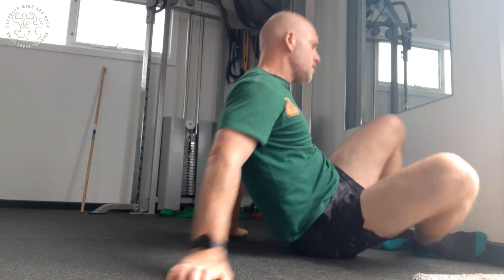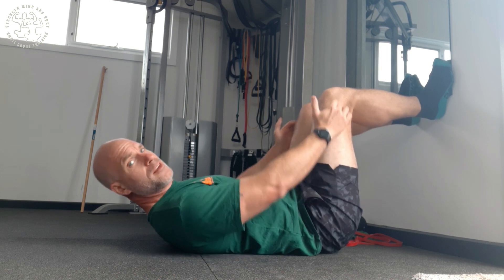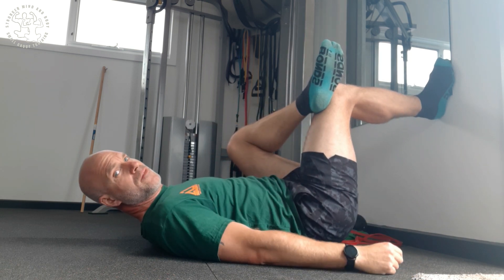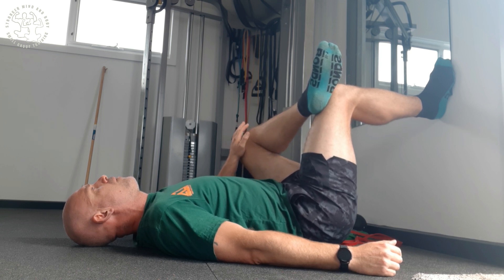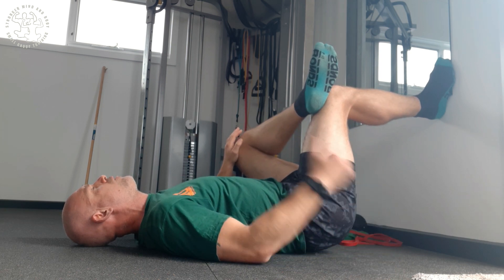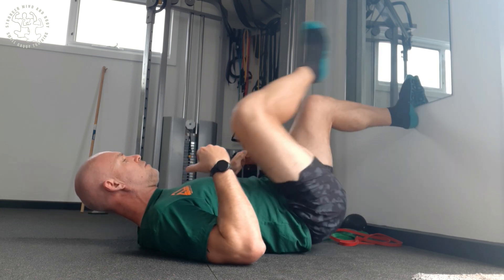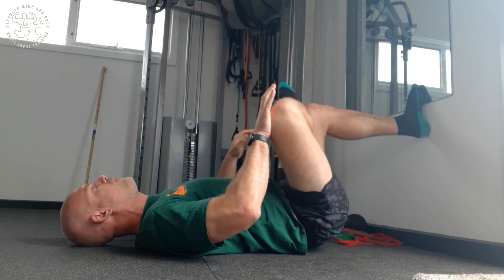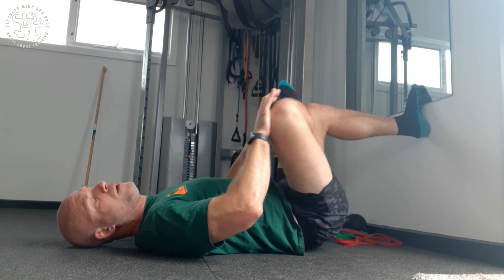Half lotus wall hip mobility exercise/stretch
If you are working on improving your squat this is a great mobility warm up for you.